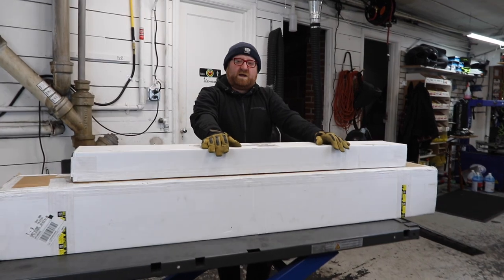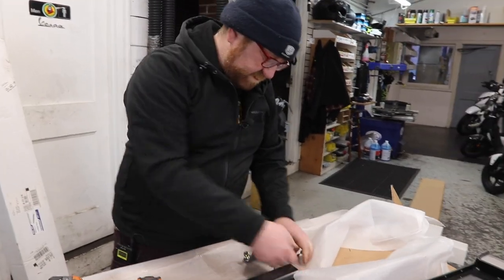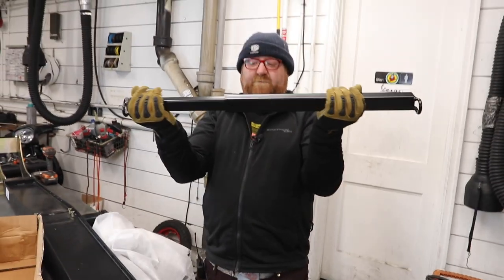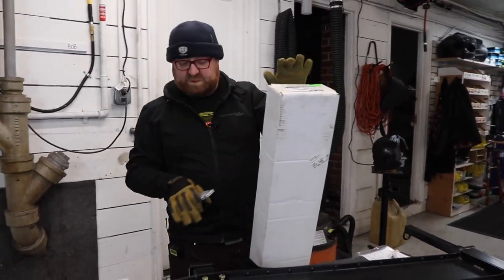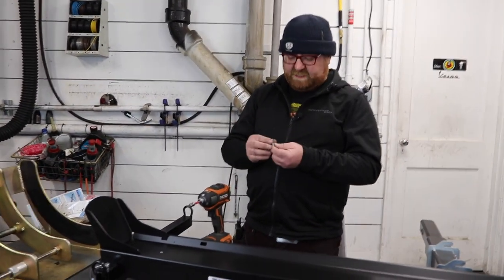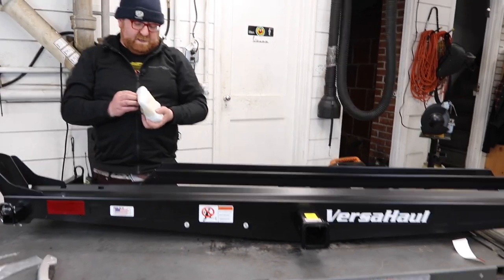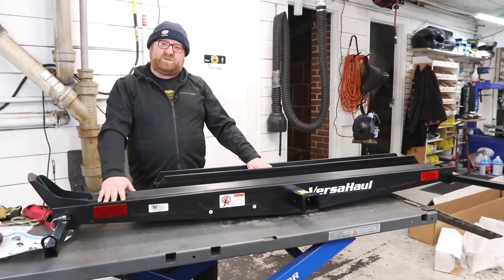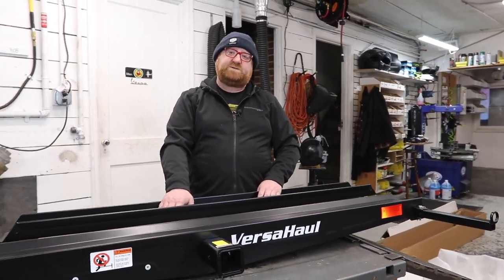How to Build a VersaHaul Scooter Carrier - VH55 RO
Building a VersaHaul can be an involved process for a first-timer. Matt shows you how to get it done like a pro.